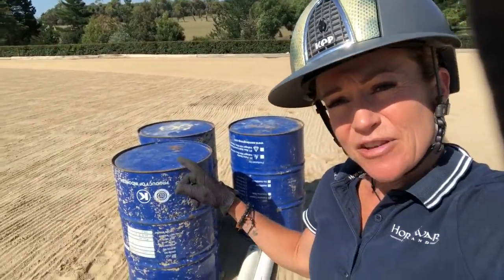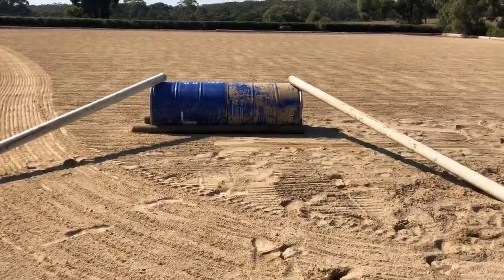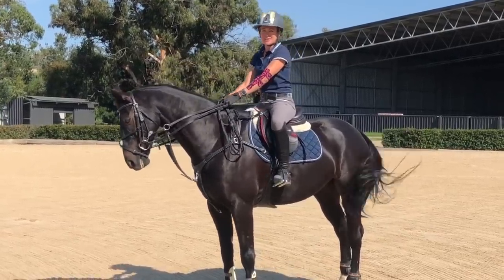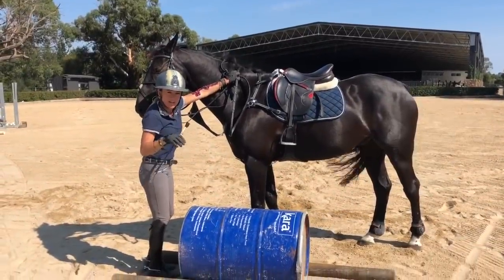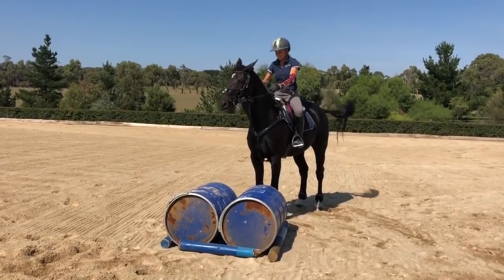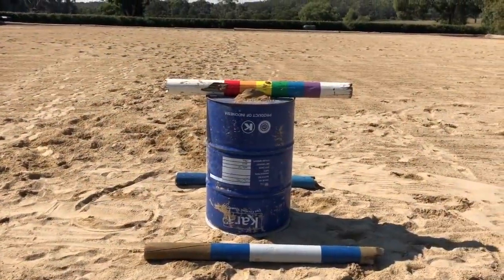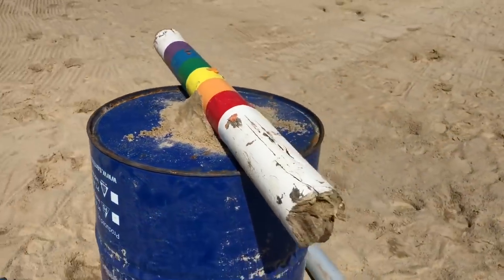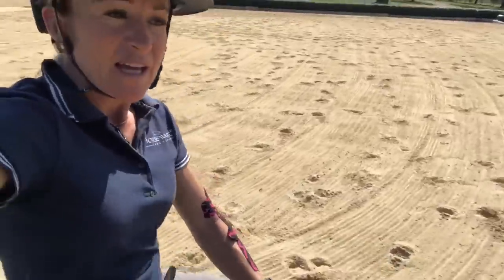SKINNIES! - Jumping Barrels Part 2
Hello!
If you have limited jumping equipment, fear not! There’s so much you can do with 3 barrels & a handful of poles! In part 2, I go through my process of training a horse to jump skinnies, starting from the very beginning. This is one of my favorite exercises, & probably the most important one for eventers!

Amanda

Horses:
Hughie

KER
Ariat
Bates
Crown Equine vets
Horseware Australia
Flexible Fit
Spooks
The 10 minute box
Equine Body & Soul
Rocktape
KEP Italia
Bombers Bits
Horsemate
Sallyann Robinson Equine Dentist
JinStirrup Australia - Stirrups